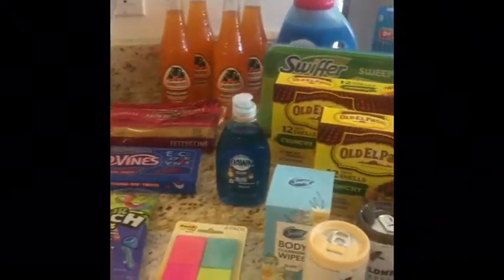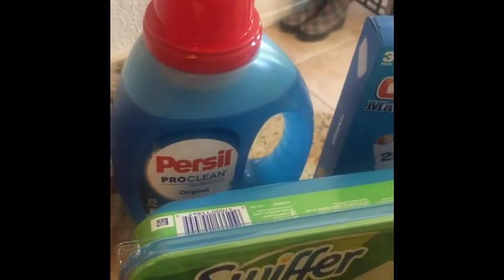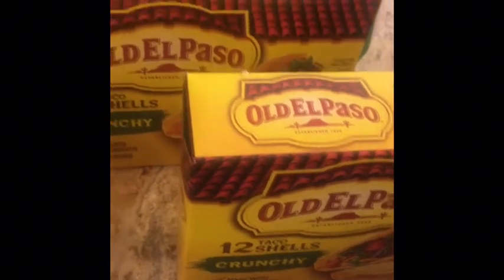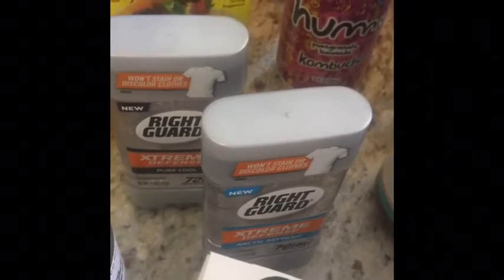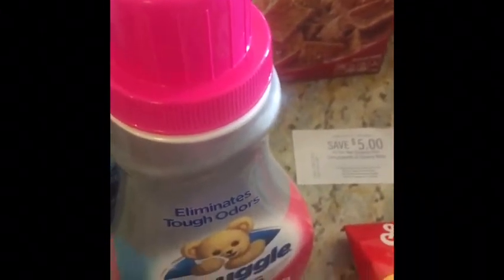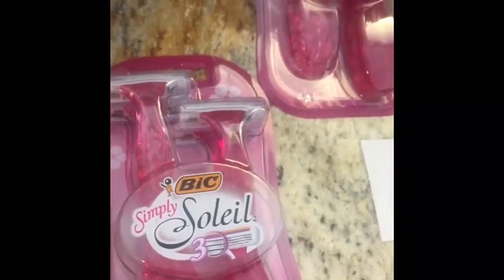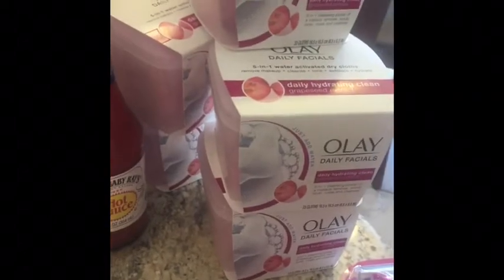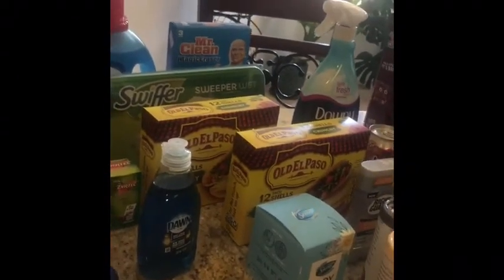Ibotta = Amazing!!! Walmart and Kroger coupon haul!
Walmart and Kroger haul using Ibotta, saving star, fetch, and SHOPKICKS.  Making each item $.56 each!!!